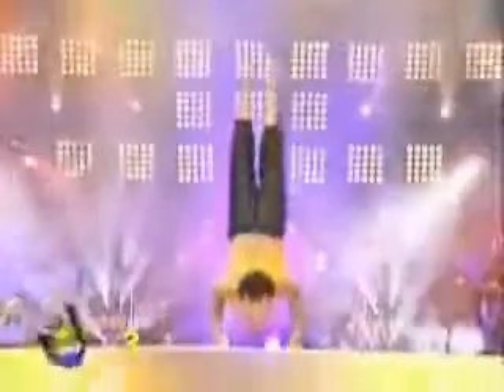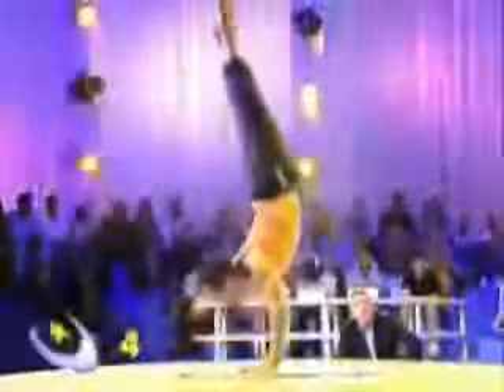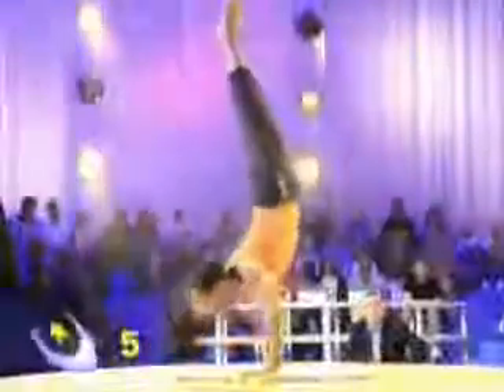Incredible Pressups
Watch this funny mesmorized verical pressups.hope you all are practise...